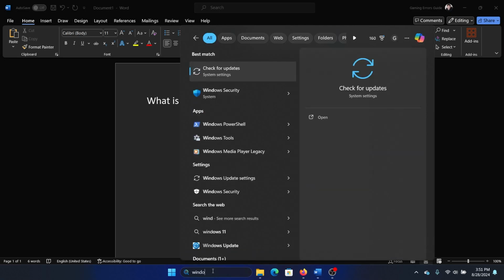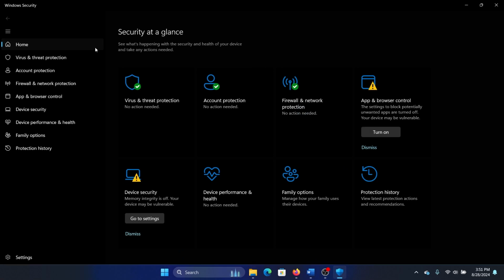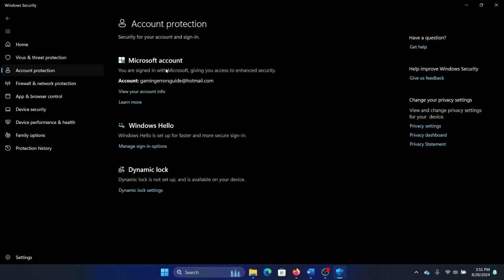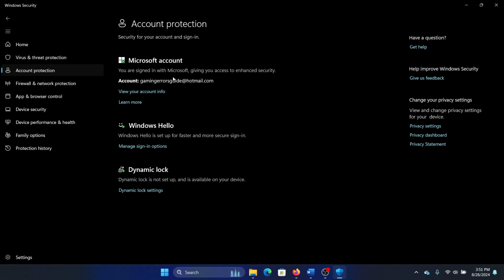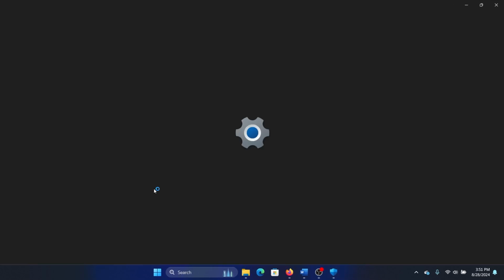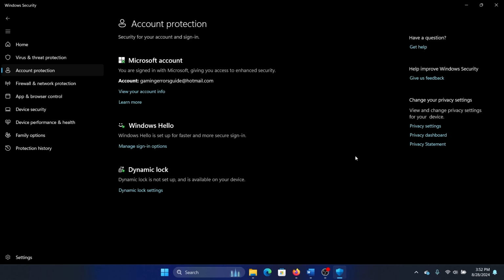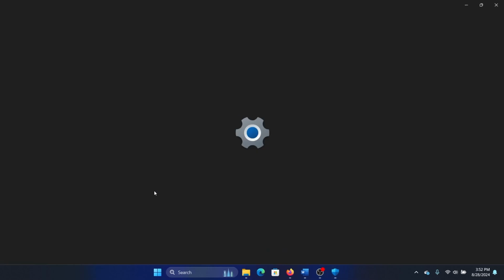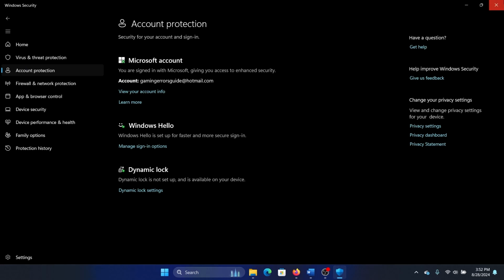What is Account Protection in Windows 11?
Video Title: What is Account Protection in Windows 11?

If you wish to What is Account Protection in Windows, then please watch this video.